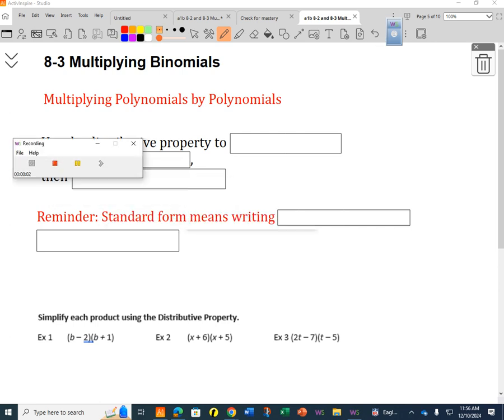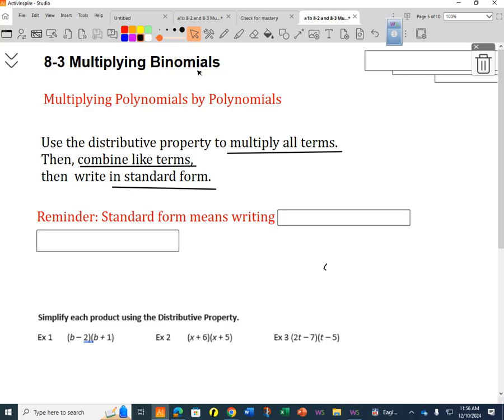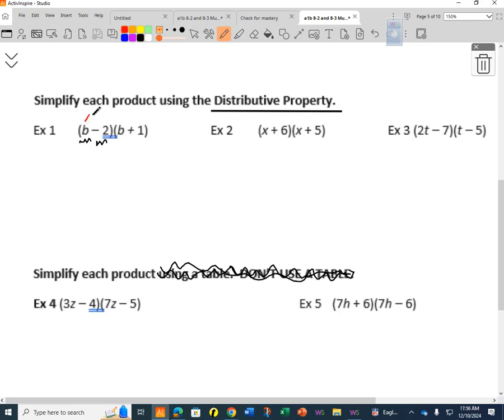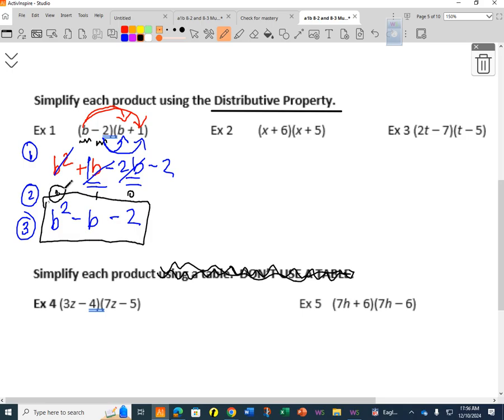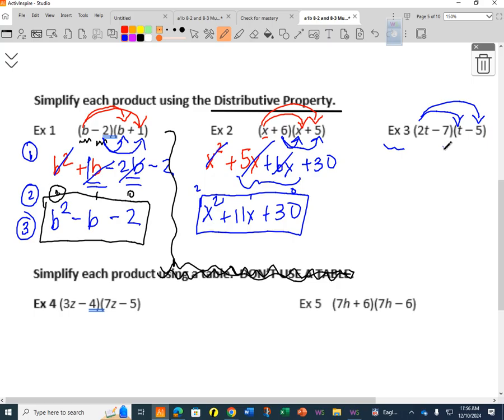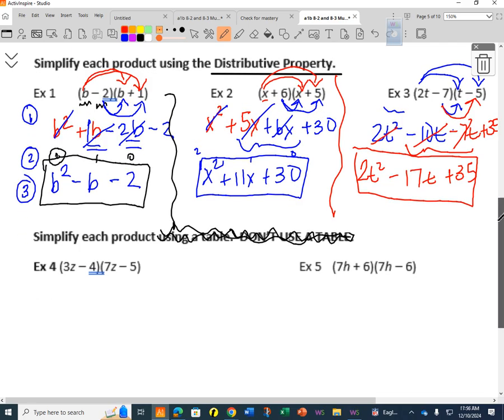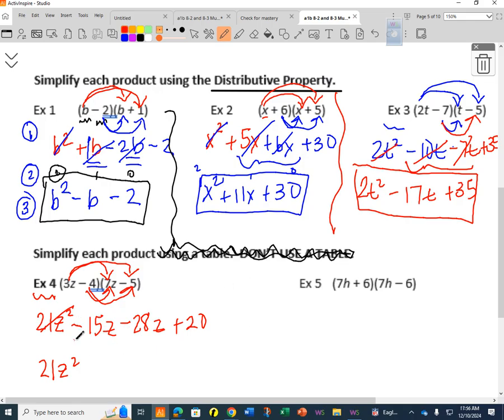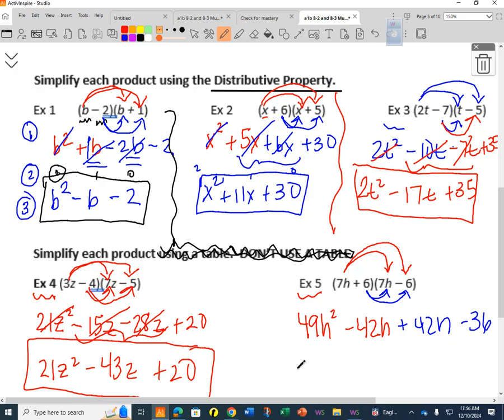a1b December 10 2024